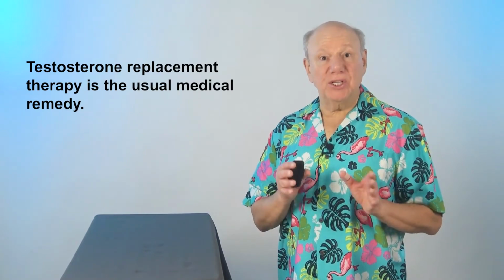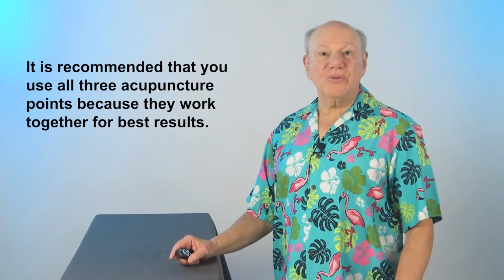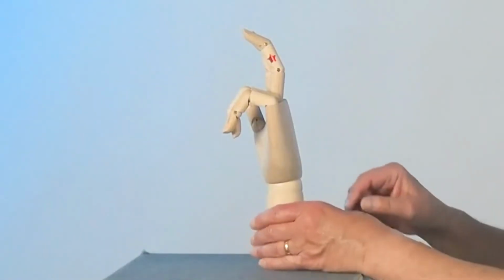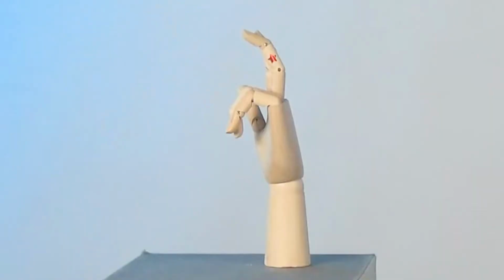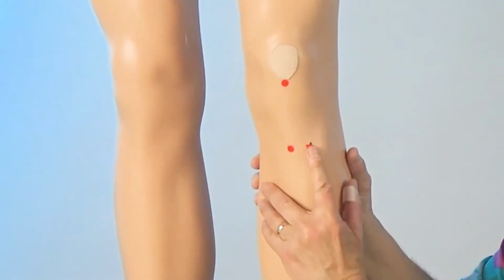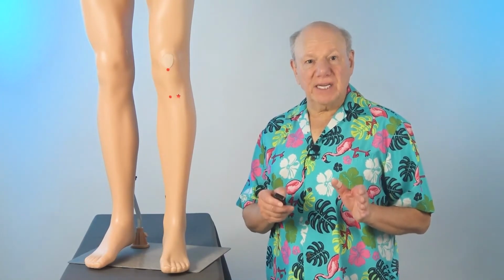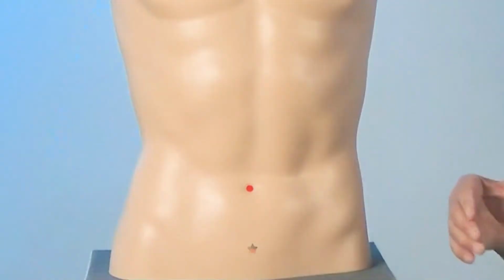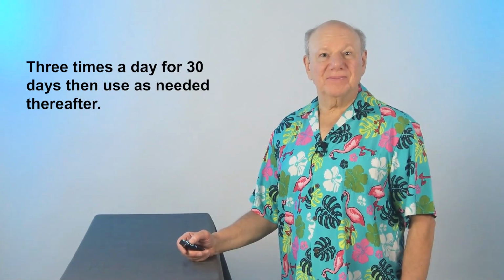Natural Treatment for Low T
Discover the power of nature's remedy in treating low testosterone (low T) in this enlightening and practical video guide. Led by Dr. Baritz, a certified chiropractor, nutritionist, and herbalist with expertise in Acupoint Physical Medicine and Pet Acupressure Therapy, this video presents a natural, side-effect-free alternative to traditional testosterone replacement therapies.

In the video, Dr. Baritz outlines the symptoms of low T, which may include decreased sex drive, erection problems, reduced muscle strength, increased body fat, and depression. Though medical treatments can be effective, they often come with a slew of unpleasant side effects.

Happily, current research suggests that stimulating specific acupuncture points can naturally increase testosterone levels. Dr. Baritz demonstrates how to locate and activate three of these acupressure points -- "Return to Nest", "Leg Three Miles", and "Gate of Origin" -- to help boost your testosterone levels.

Not only does this natural approach promote better health, but it also enables you to gain control of your wellness journey. If you're experiencing symptoms of low T or just want to feel stronger and more vibrant, tune in to this video and discover a beneficial routine to incorporate into your daily health regimen.

Dr. Baritz's knowledge and expertise have helped thousands lead healthier, happier lives -- you could be next.

TESTIMONIALS
Testimonials referred to or displayed were volunteered by the makers withou an offer of compensation. The results referred to in testimonials may not be typical and others results may vary.